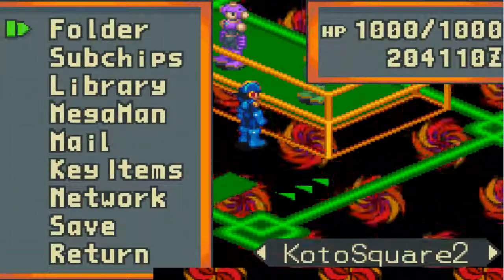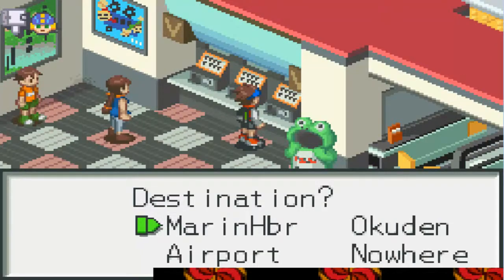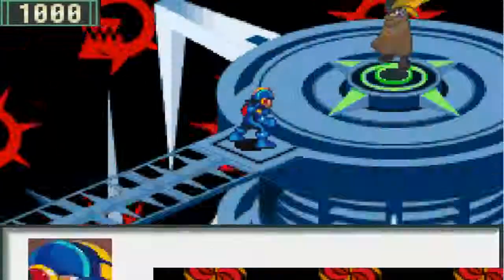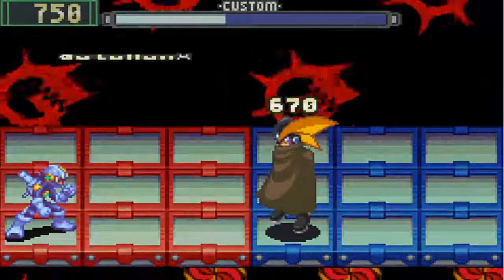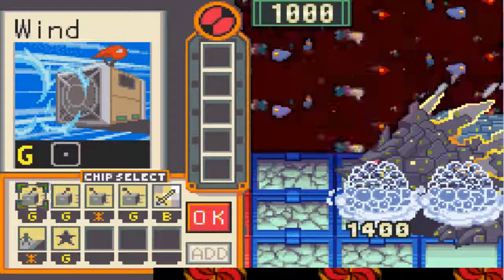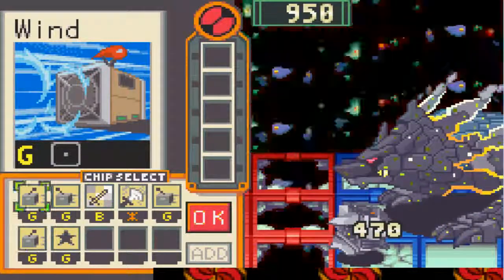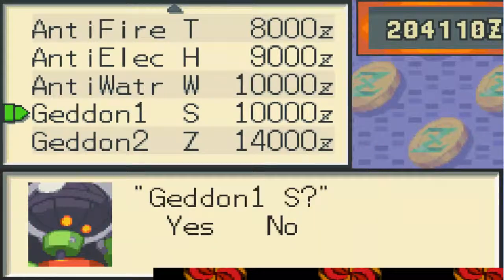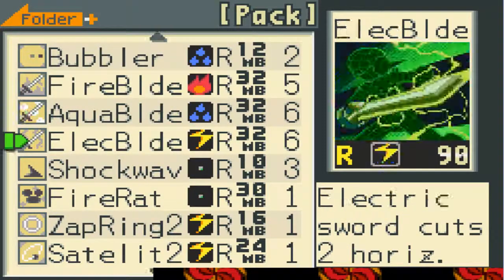Let's Play Megaman Battle Network 2 Special Episode Gospel Dupe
Ok so this is a special vid as you can tell from the title. In this vid I show off how to duplicate items/chips. There is only one requirement for this to work and that is having access to the final boss. As I said in the video this does not work with items that are a one time thing so essentially anything not including story items, hp memories or power ups.